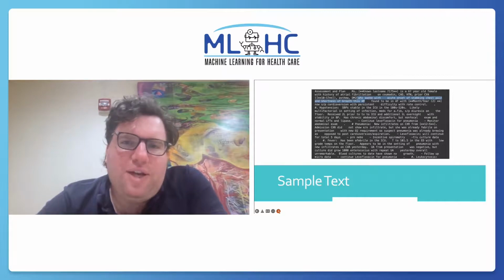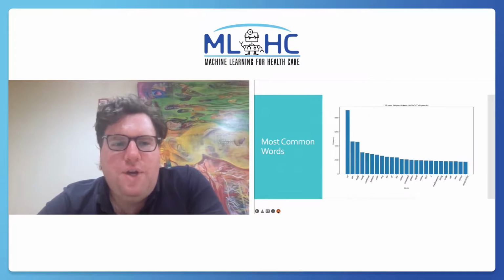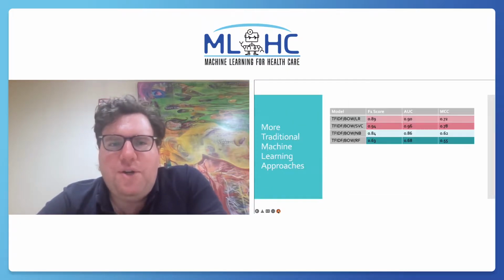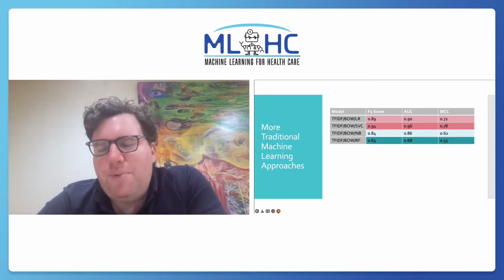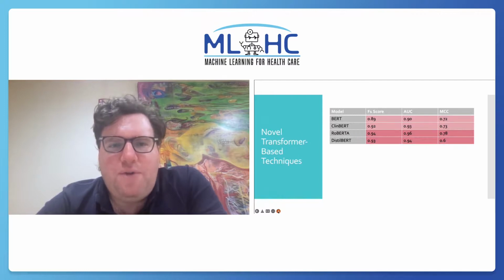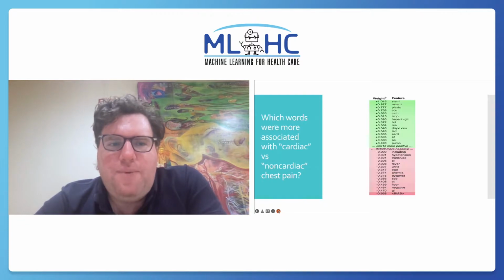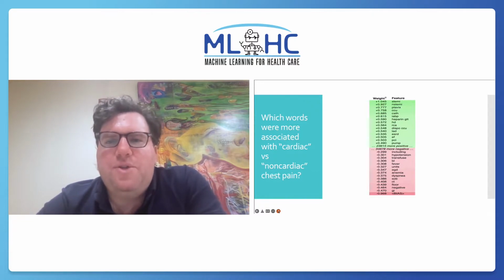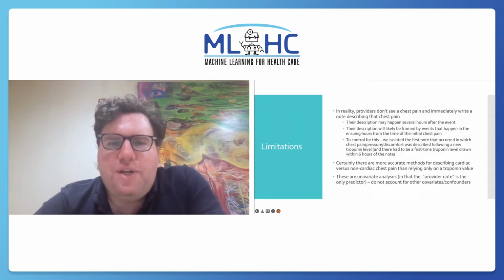ID 94: A machine learning-based approach to classifying a provider’s description of chest pain